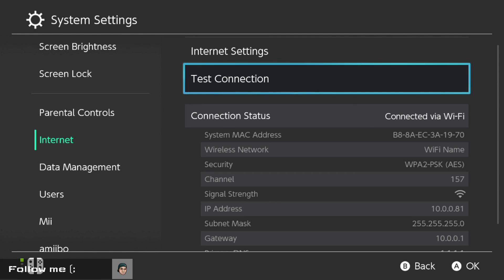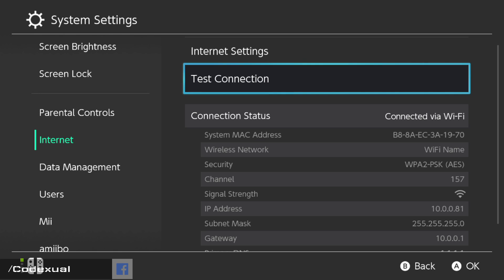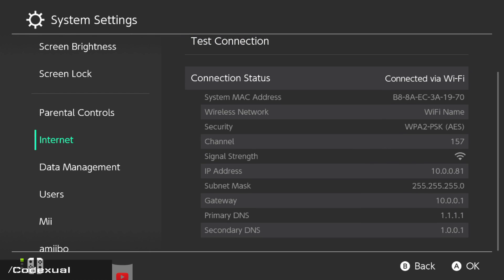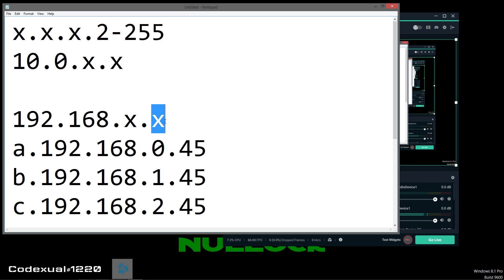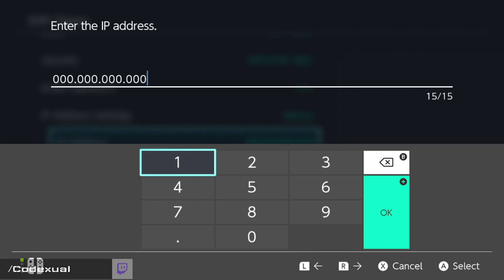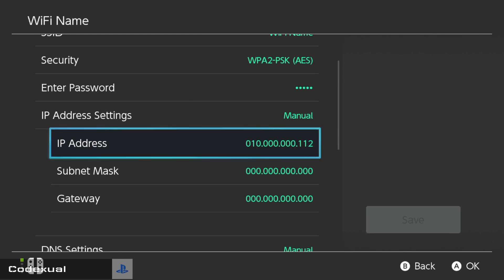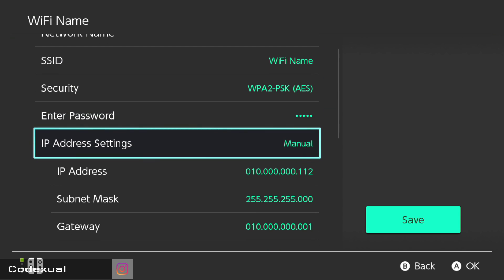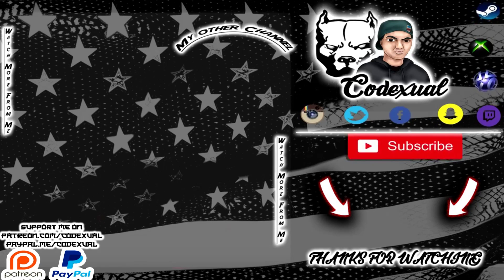How to setup Static IP on Nintendo Switch